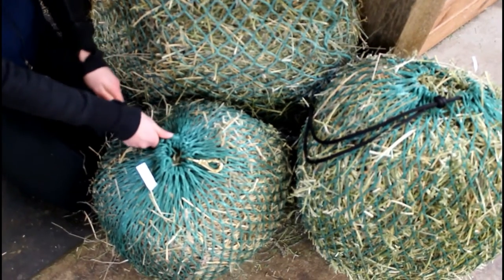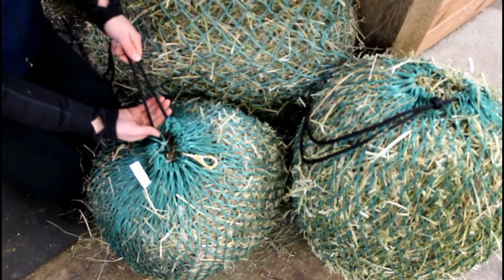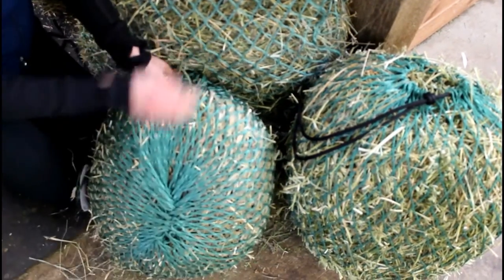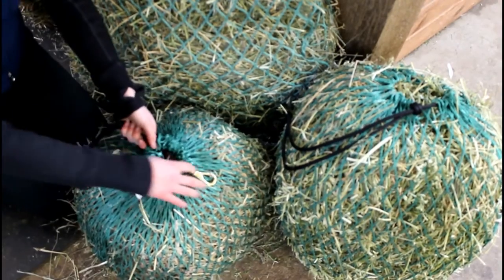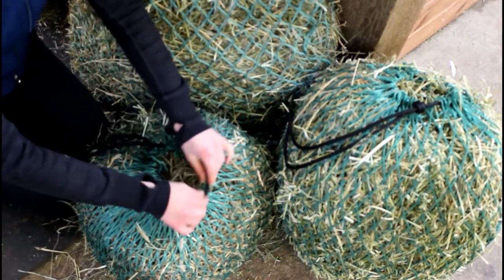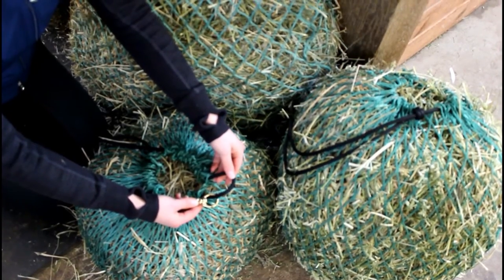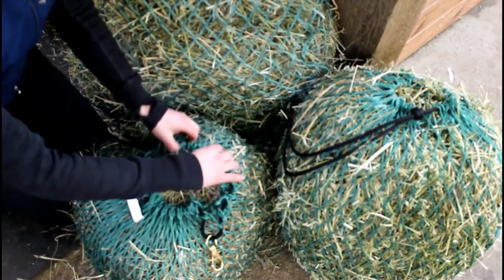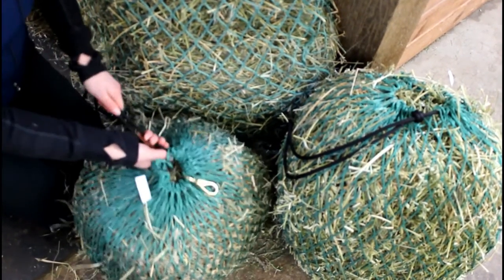NAG Bag's - Attaching Hardware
All NAG Bags can have additional hardware added. Check our hardware page on our website to see whats available.